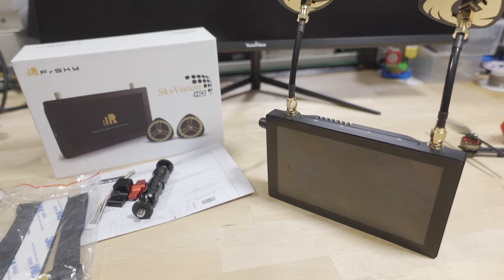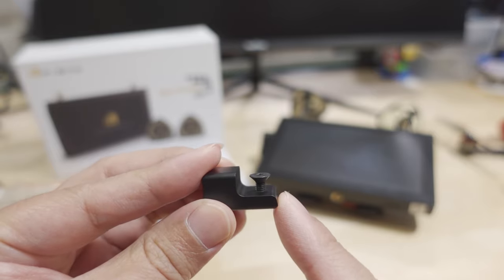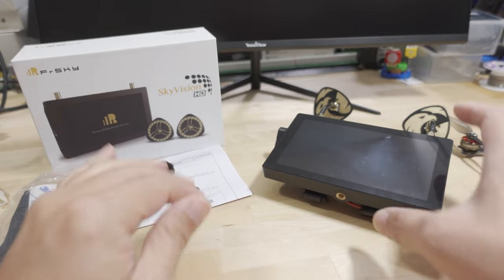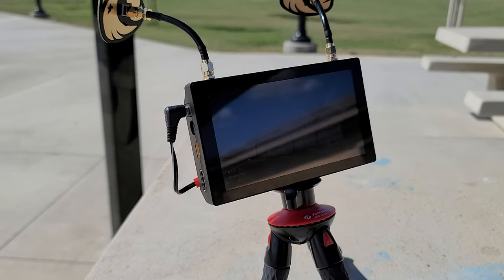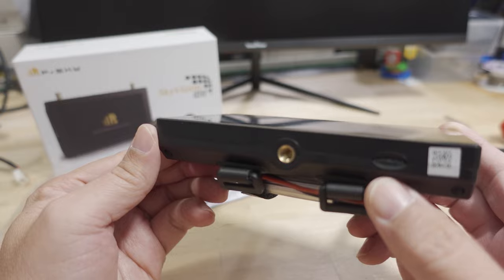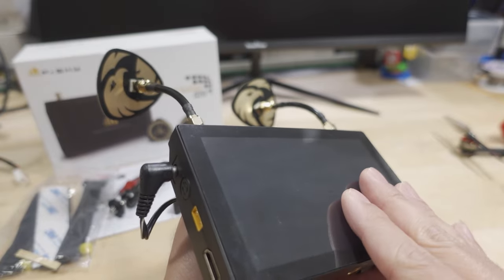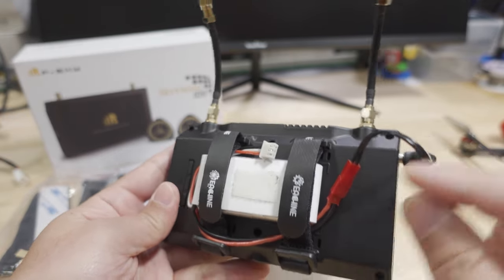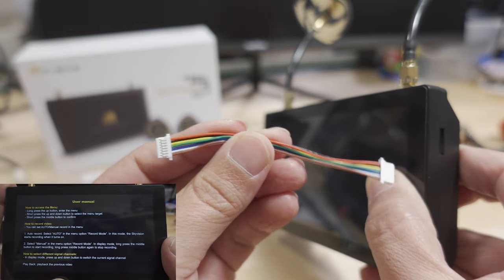SkyVision HDZERO FPV Monitor/VRX Review 📺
🛒 SkyVision HDZERO FPV Monitor

Toys Hobbies and Robot：BGRCNew11  11%OFF (new customer)
RC Drones ：BGRCDrones6    6%OFF
RC Parts ：BGRCParts8     8%OFF
Eachine ：BGRCEachine    10%OFF

Bitcoin - 12Y5vysDMvgqX4Z7h7iRTsgwWoCNwv9MPs
Ethereum - 0xD8f3758678F3d93539F804e36811f0A04B0D047F
Litecoin - LcyGPS2f3NZxWU6BRkCJ5qdk1zV6jUCtn8